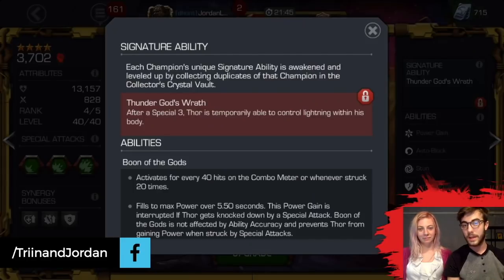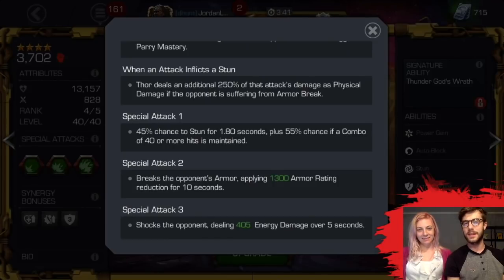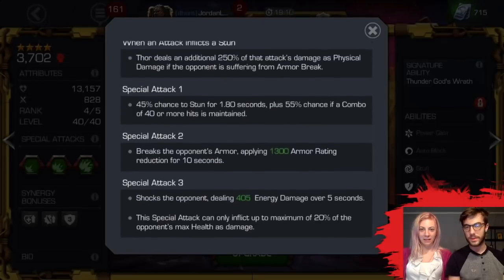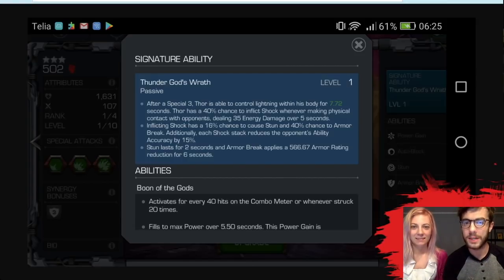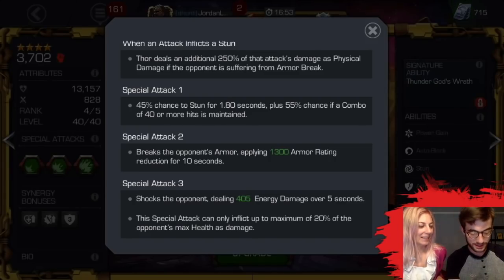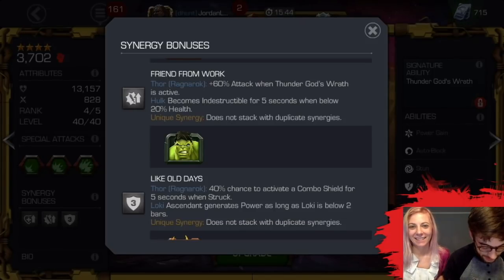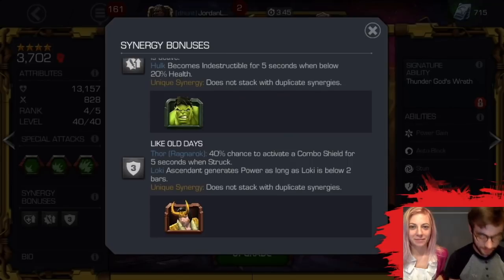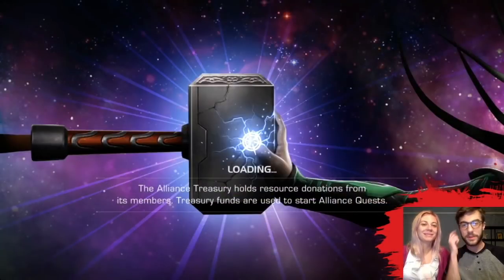Thor Ragnarok Rank Up & Gameplay | Our thoughts | MARVEL: CONTEST OF CHAMPIONS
THOR RAGNAROK RANK UP & GAMEPLAY!

If you didn't check out our Thor Ragnarok Early Opening video, then go and check that out!

In this video, we rank up Thor to Rank 4 Level 40, look at a quick overview of his abilities, and take him out for a test drive - fighting RoL Winter Solider.